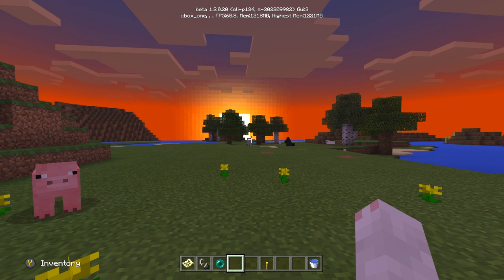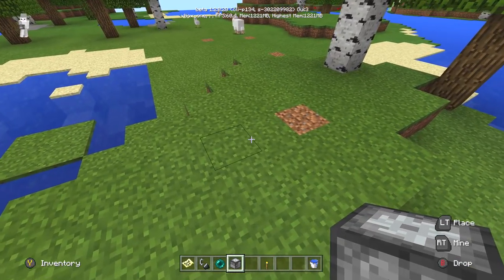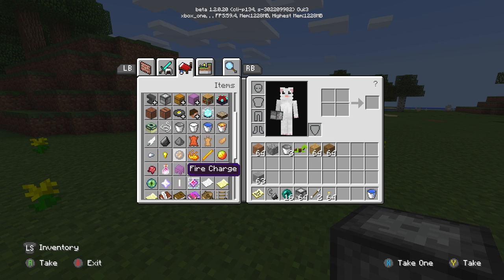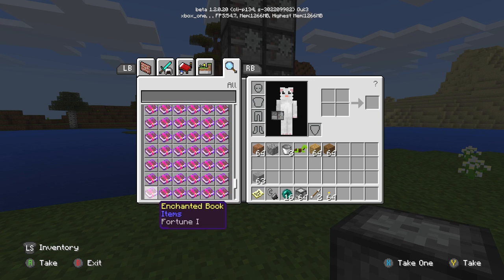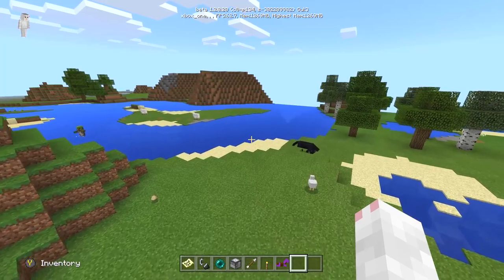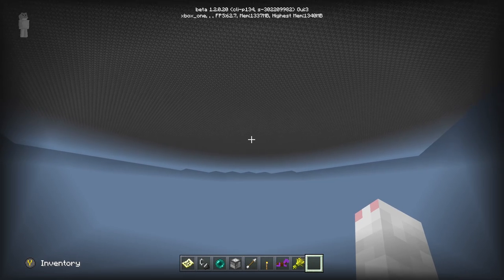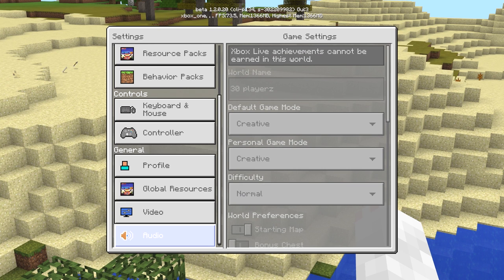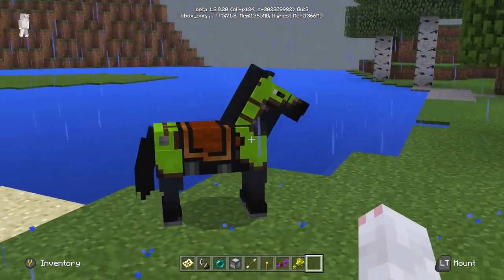5 STRANGEST NEW FEATURES in New Xbox 1.2 Update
5 new features... that are incredibly strange